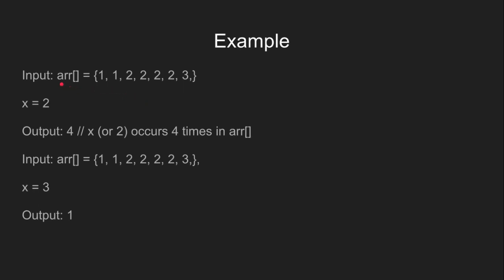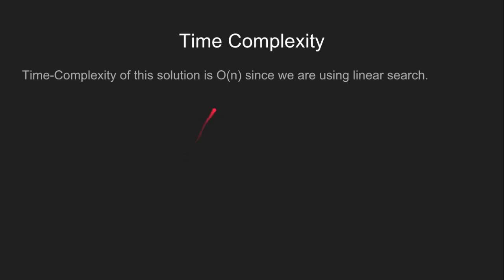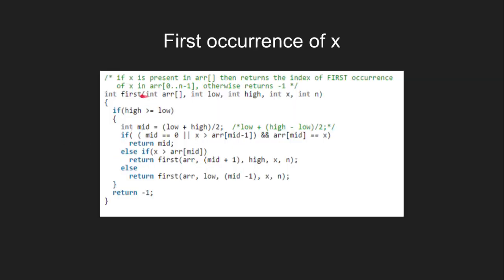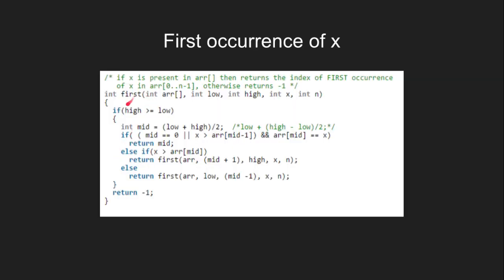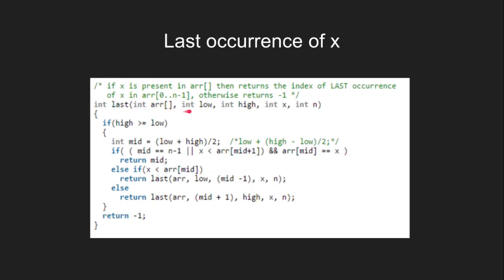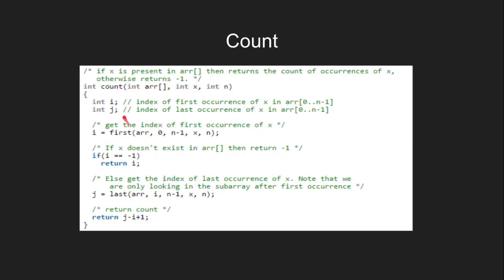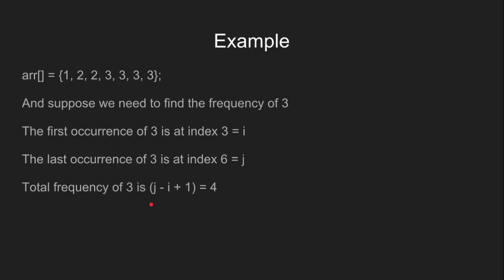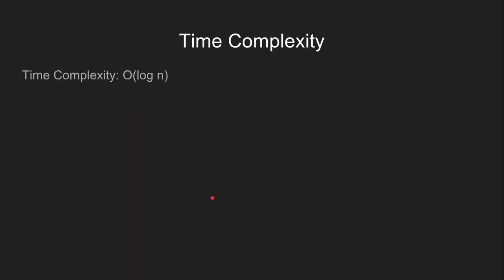Count number of occurrences (or frequency) in a sorted array | GeeksforGeeks